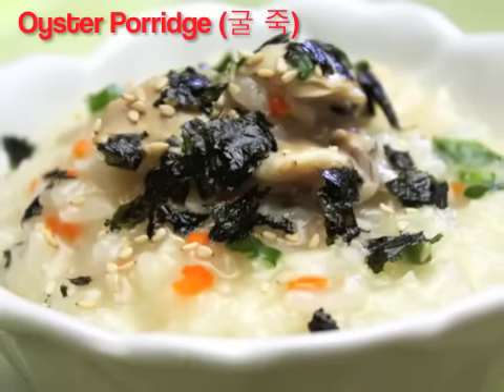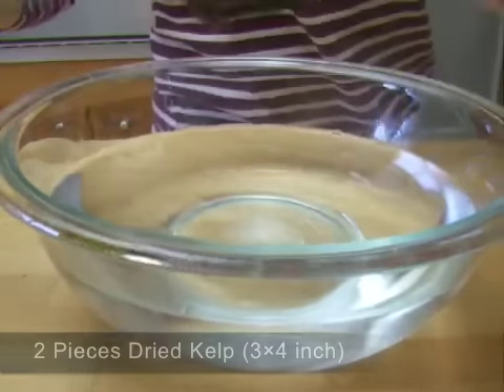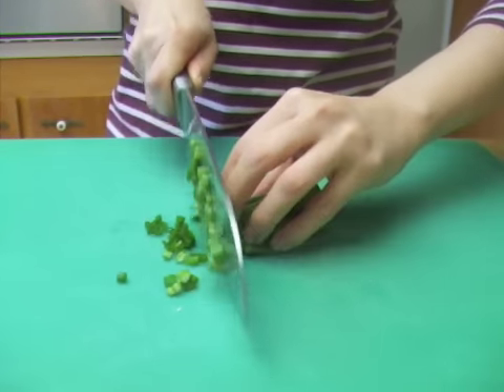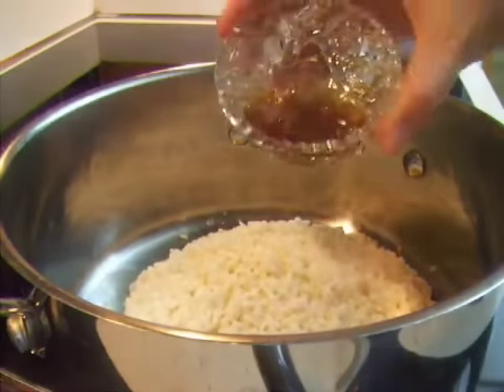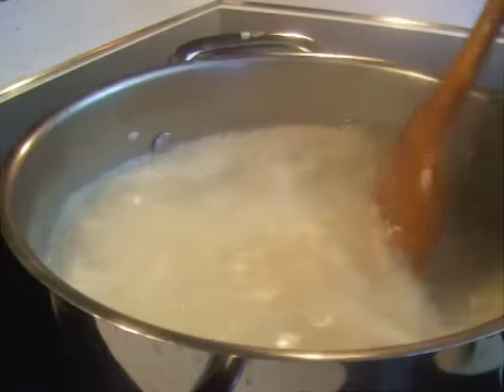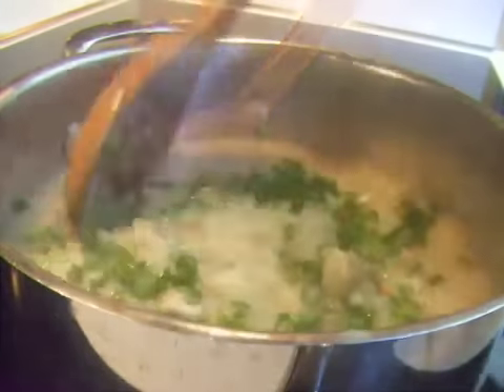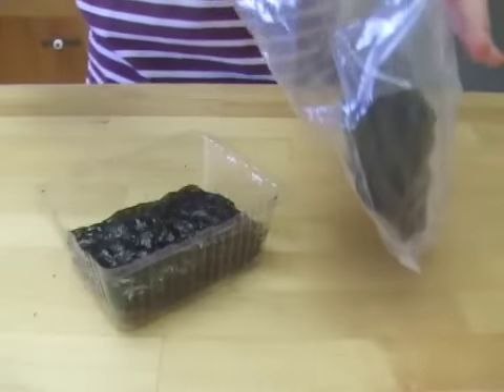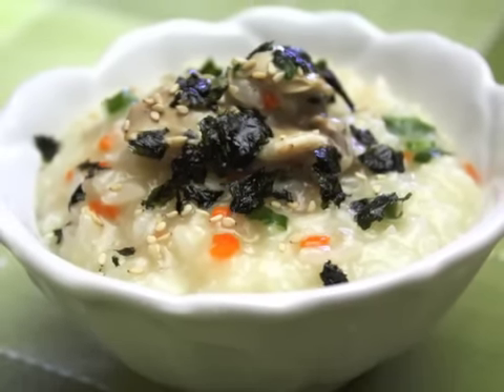Korean Oyster Porridge (굴죽, GulJuk) | Aeri's Kitchen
👩🏻‍🍳 Oyster juk is very popular in the winter because winter is the best season for good oysters. This is one of the many different kinds of porridge in Korean cuisine. For some good variations to this recipe, simply replace the oysters with some other seafood such as: clams, mussels, shrimp, scallops, etc. This tastes great with the mild flavor of white rice.

- I love you.  (by Musign)

🧞‍♂️ Basic Korean Ingredients:
Korean Instant Noodles (라면, RaMyeon)

      Love,
      Aeri 😊